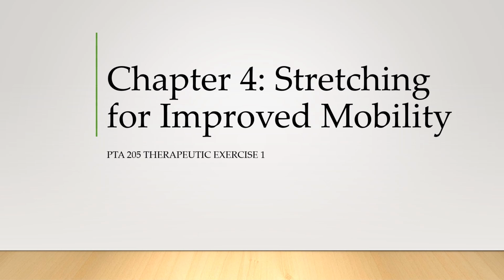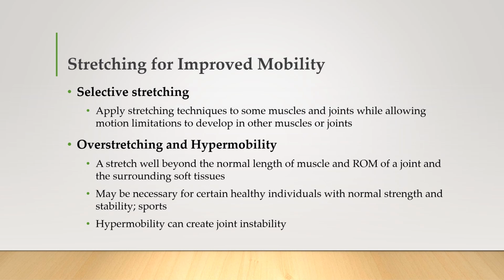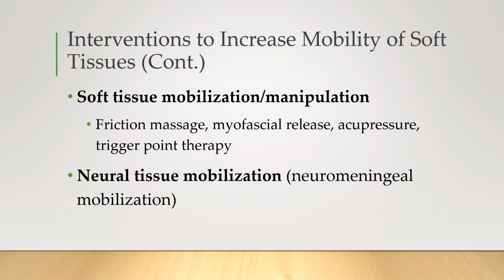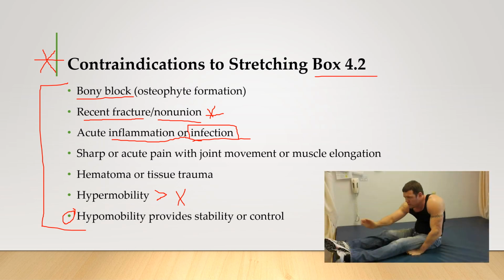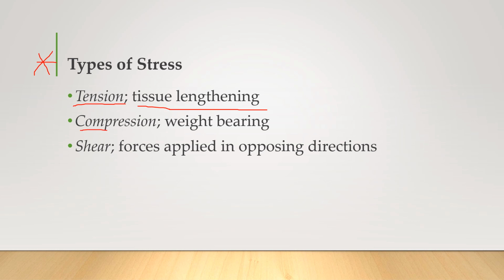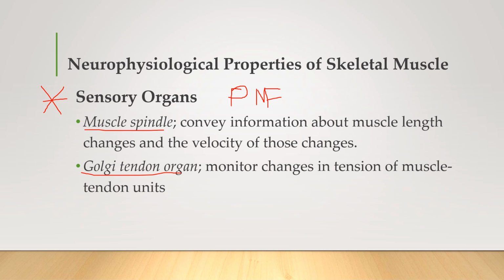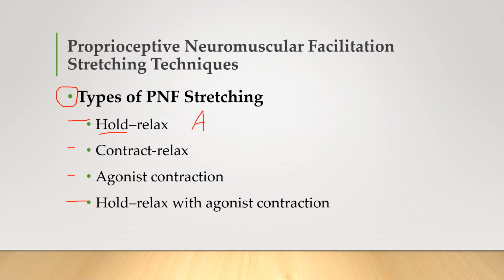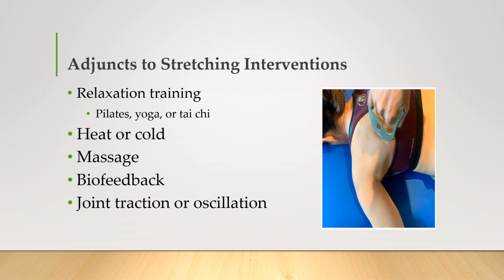Stretching and Flexibility in Physical Therapy: Indications, Contraindications, and PNF Techniques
In this video, we break down key concepts related to stretching and flexibility in physical therapy practice. You'll learn about the different types of stretching techniques, including static and dynamic stretches, as well as advanced methods like PNF techniques, such as hold-relax and contract-relax. We'll also cover clinical indications and contraindications for stretching, and discuss how contractures influence treatment planning. Perfect for PTA students, clinicians, and anyone looking to deepen their understanding of therapeutic exercise strategies.